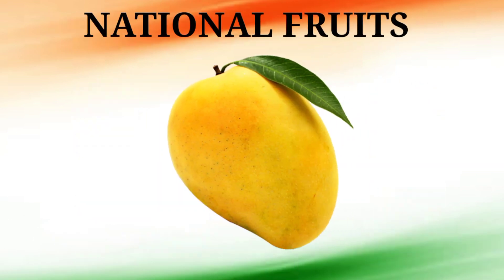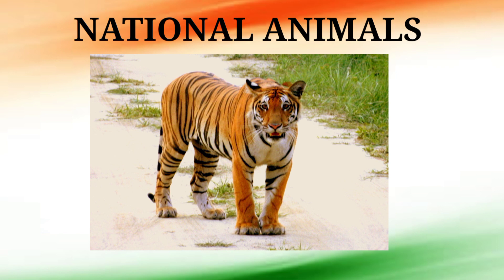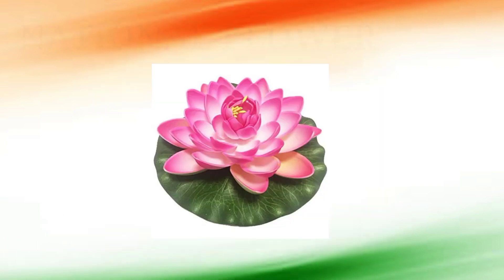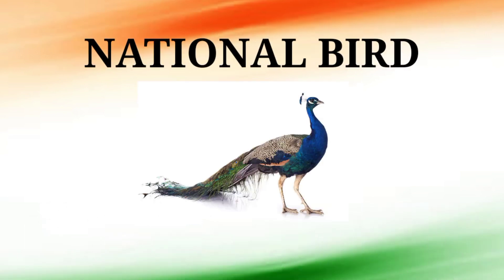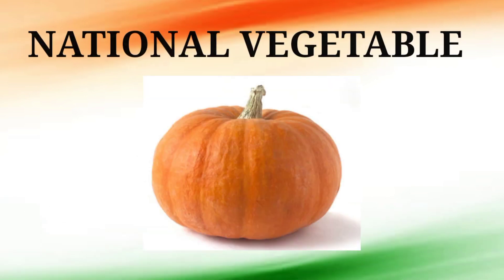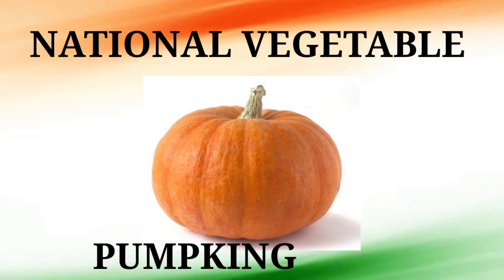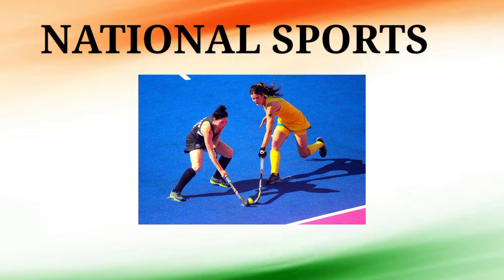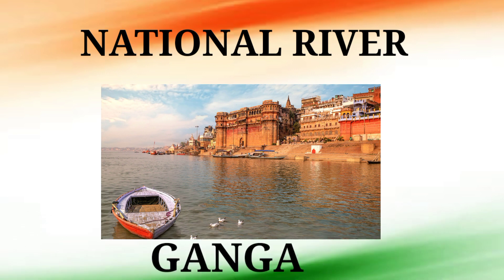भारताचे राष्ट्रीय प्रतीक national symbols भारताचे राष्ट्रचिन्हnational symbols of India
भारताचे राष्ट्रीय प्रतीक मोर वाघ कमळ आंबा तिरंगा
India symbols of India